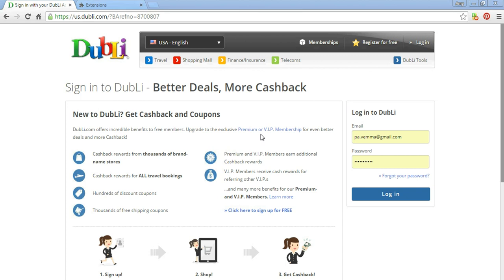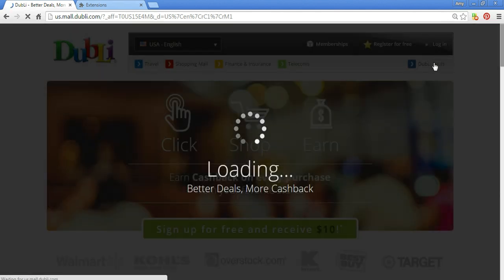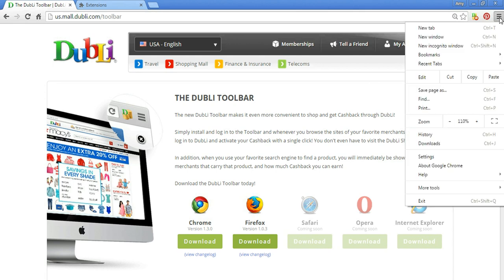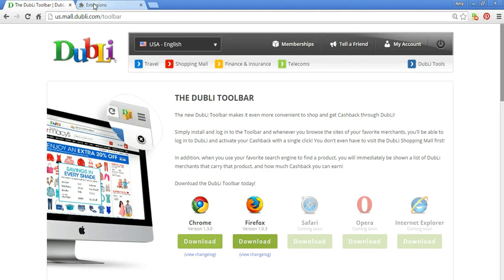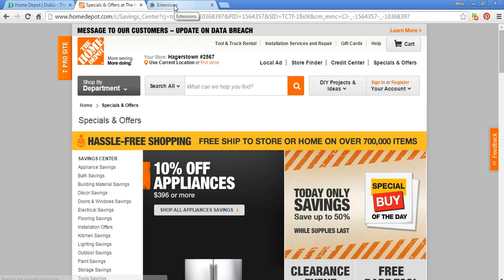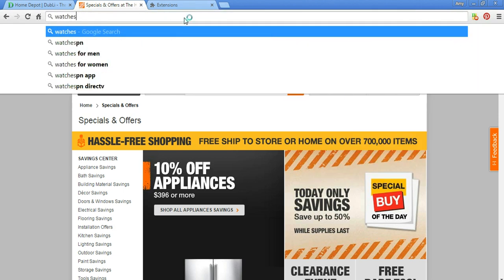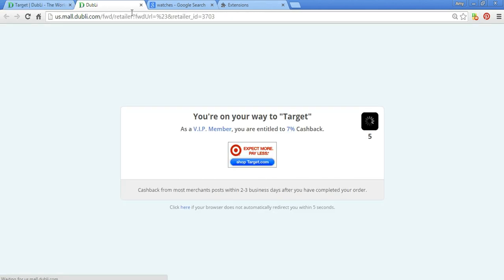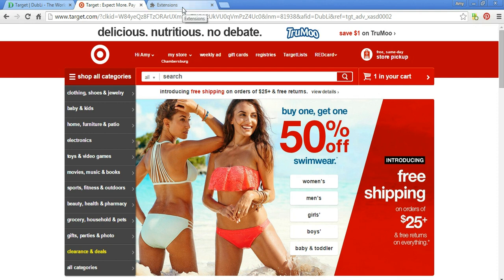Installing your HuntingForCashback.com Dubli toolbar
Are you looking for better prices for items you would buy at Home Depot, Lowes, etc. but you aren't sure which store your item is or which stores will give you a better deal?
Look no farther.
Need to learn more.